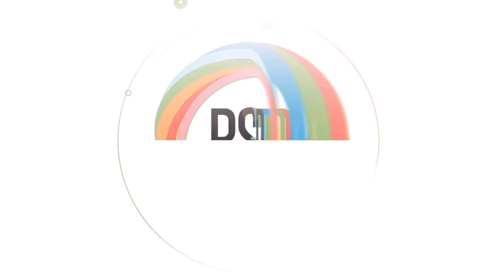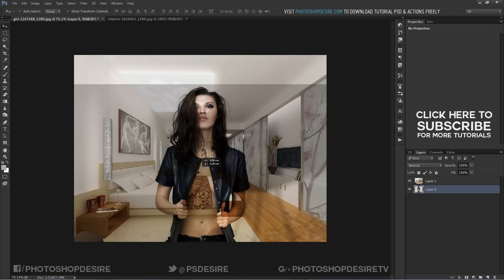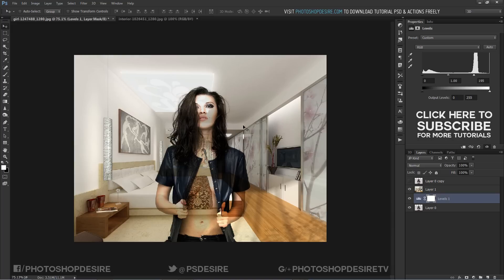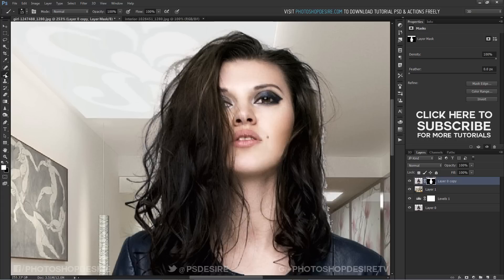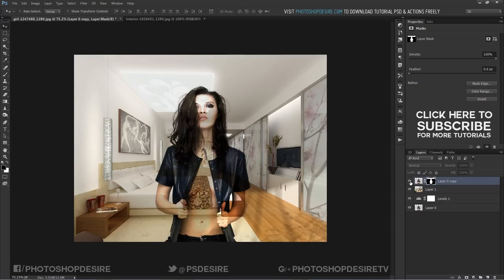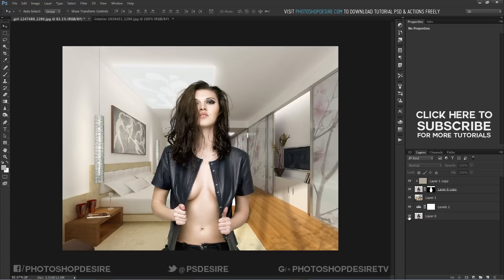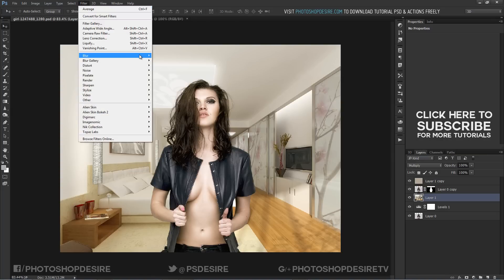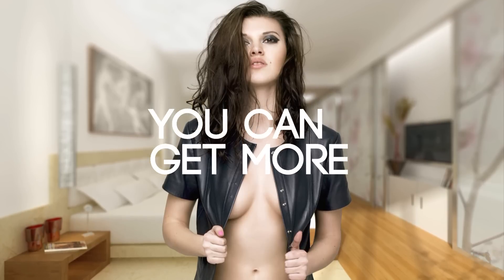How to Change Background Without Cutout Subject in Photoshop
Photoshop Tutorial : in this episode i will show you how to change and replace background without cutting subject and also how to match foreground and background colors to make scene looks natural.

Step:1) First open images for foreground and background. in here lady image is using for foreground subject and room interior for background.
place background above the subject, here i use blending technique to get perfect masking. now change blending to multiply.
see both foreground and background blend well to see through, move subject to place it in good position.

Step:2) Now duplicate subject women layer and drag above the background.
due to multiply we see some dark tint appeared on image. i will use levels and increase whites to make it normal.

Step:3) Now i use magic wand tool to make selection. just click on plain color to select.
add layer mask. it need to be invert so goto adjustments and select invert [CTRL + I keyboard shortcut].
hold ALT and click on mask to see the alpha mask and any blank spaces fill or paint with white.
If i zoom into the hair we can see lot of whites and grey appearing on edges. Take soft brush and keep foreground color black and paint on hair. Lot of people find difficult masking hair. see how easy it is. u can use this technique to replace background even small thin hair strands also appearing well. we don’t miss even single hair with this trick. now we successfully mask foreground and added to background.

Step:4) Finally i want to match the background and foreground colors to give a feel that it is all natural photograph.
Duplicate the background layer & drag on to top of all layers
keep blending normal & add clipping mask to subject. any changes visible to foreground subject only. Now goto filters and select blur and average. change blending to softlight.

Softwares Used:
Camtasia Studio

This video tutorial is also related to Queries Below mentioned:
how to change background in photoshop
Replacing Background in Photoshop
How to remove background Photoshop | Cut out an image Photoshop
Photoshop Background Eraser Tutorial - Photoshop
Create and Replace a Custom Background in Photoshop
How to Change Background in Photoshop with the Quick Selection Tool
Photoshop Tutorial How To Change Background with a lot of hair
How to Change Photo Background In Photoshop
How To Change Background in Photoshop Including with Hair Details Step by Step Tutorial
How to Add a Colored Background to a Portrait
Photoshop Tutorial | Photo Manipulation Change Background & Blending
How to Cut Out the Subject From the Background in Photoshop
Cutting Out An Object Without Having Background | photoshop-tutorial
How to make a perfect Photoshop cut-out
How to Quickly and Easily Remove a Background in Photoshop
How to Cut a Person Out and Paste into Another Photo in Photoshop
One of The Fastest and Most Accurate Ways To Cut-Out Subjects
How to Separate an Image from Its Background
Cutting out a photo from background & refine edge
Remove Complex Backgrounds from Images in Photoshop
How to Add Blur and Bokeh Effects to Photos in Photoshop
How To Blur Backgrounds In Photoshop - Shallow Depth of Field Effect
How to create an out of focus background in Photoshop
Using Photoshop's “Focus Area” Tool - Photography
Quick Background Blurs with Photoshop CS6's Field Blur
How to create Bokeh background blur to a photo in photoshop
Blur Background Effect